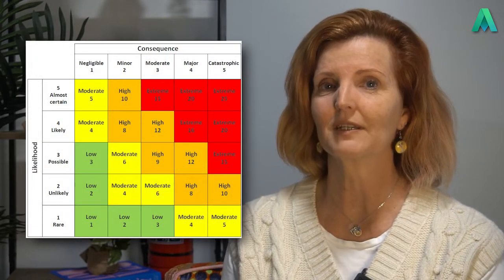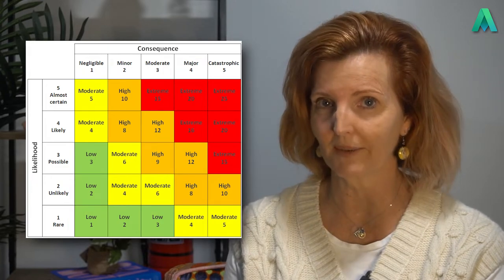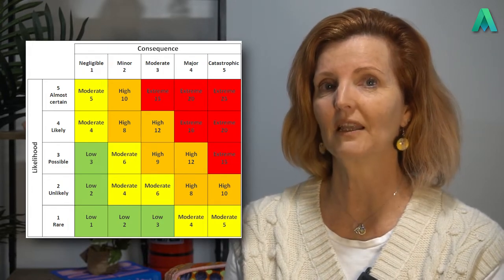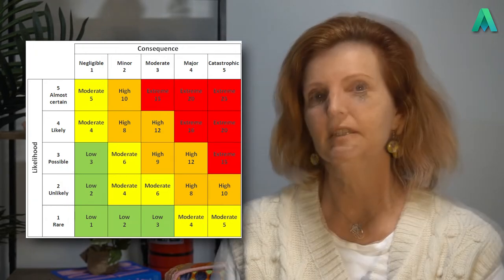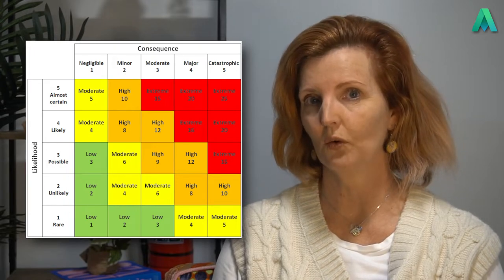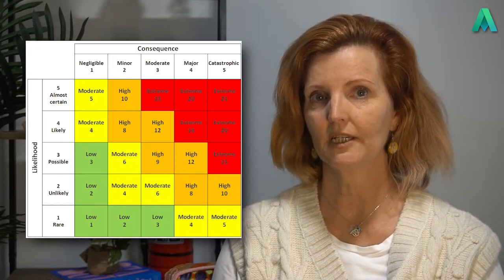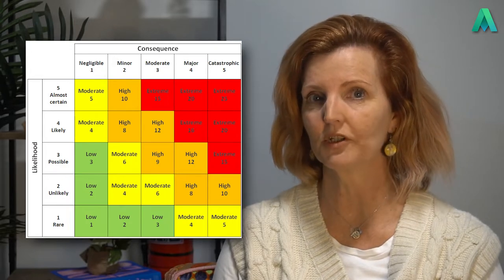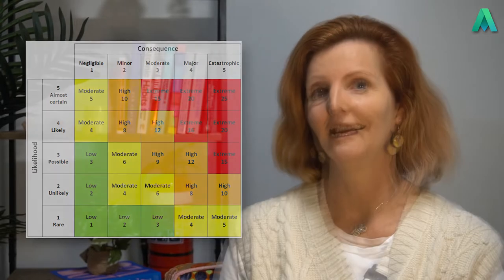ISO 45001 Clause 6.1.2.2 Assessment of OH&S Risks | Auditor Training Online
In this video Auditor Training Online's director and experienced auditor, Jackie Stapleton is going to cover clause Clause 6.1.2.2 Assessment of OH&S risks. She is going to break this clause down and turn it into something you can all understand.